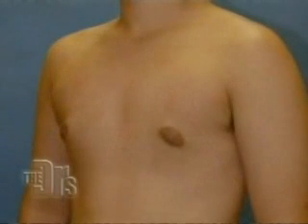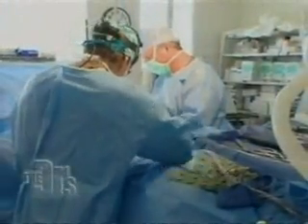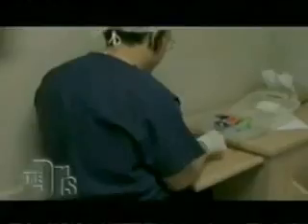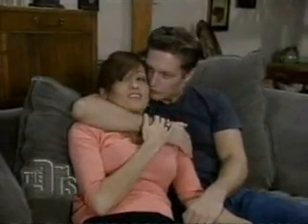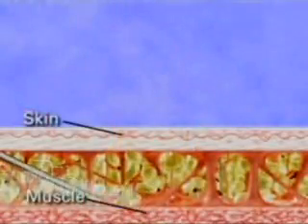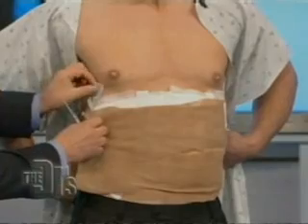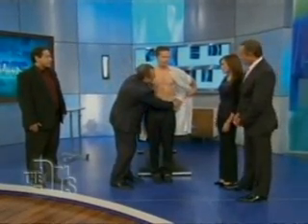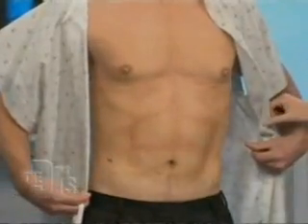VASER® Lipo and VASER® Hi Def on The Doctors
And then finally, the beer belly. Look at this change! We have a new technique of liposuction which involves ultrasonic energy, it's called the VASER technology, which is particularly great for men. And what it does is, it actually first melts the fat and you get skin contraction at the same time, its particularly important for him because he does have some skin laxity from losing the weight. One man decided to get this procedure because he was determined to make his own wife happy. "I would love to have abs like Matthew McConaughey." When he heard about the surgery it was a dream come true. "I got the VASER high definition liposuction and the doctor came in and diagramed where he would do the VASER on my body. He drew with a marker and basically carved out a six-pack on my stomach. It was actually pretty good as far as surgeries go.  These are the last of the bandages here. I am very, very much looking forward to getting these off so I can see the results." We're here with our patient and wife, and his plastic surgeon, Dr. John Millard. So, I touched briefly on VASER technology. But there's a special technique, VASER Hi Def. VASER Hi De is a marriage between art and technology.  The gentle VASER tool enables us to work in the fatty layers and work in a way to take the fat out that we want to take out and leave the fat behind that we want to leave behind. And what VASER Hi Def does do is allows us to enhance the muscular definition, and this has allowed us to do things and sculp more in 3-D. We can work not just the definition over those muscle groups, but we can also work the definition around and in between the muscle groups, enhancing not just the abs but the pecks and obliques. It takes time to get the final result.  You see descent results at two months. The best results are 4 months. He's 80% of the way there now from the final results.